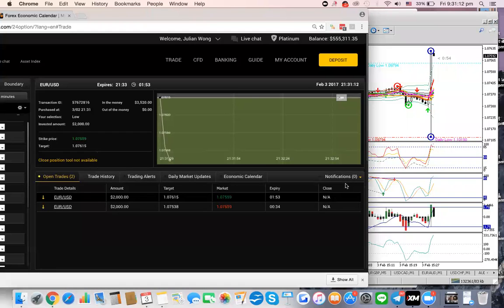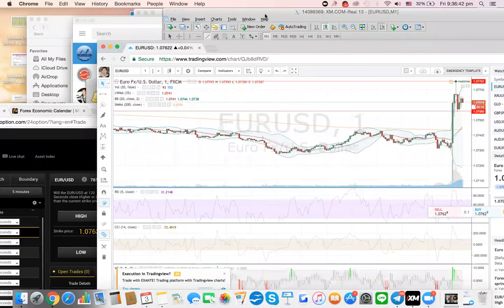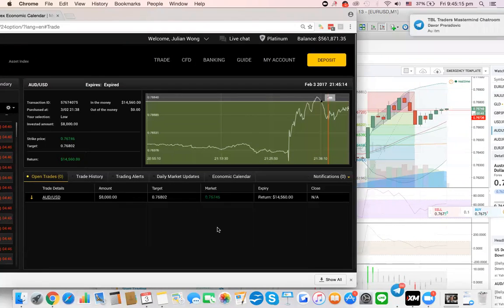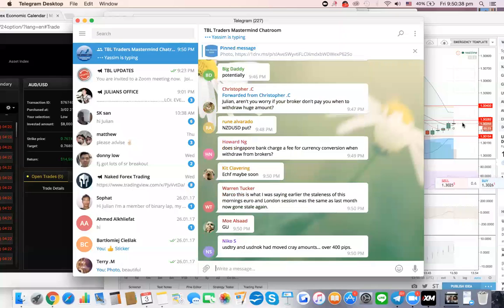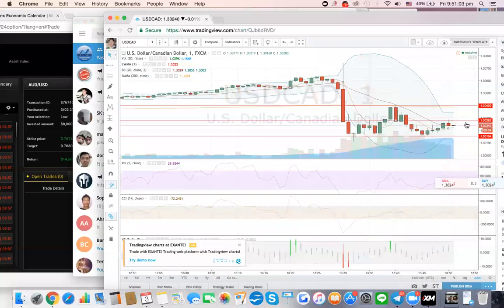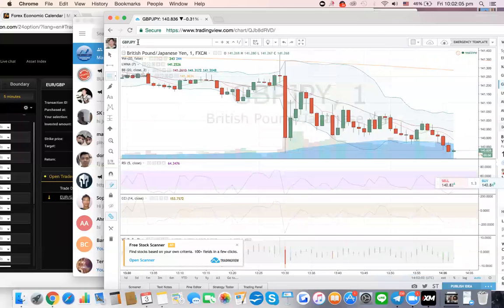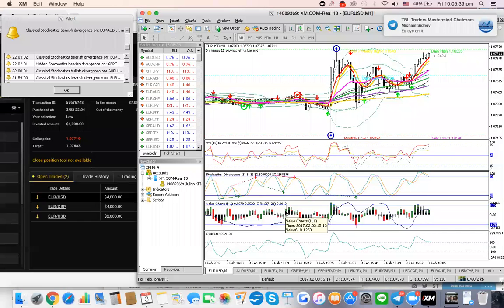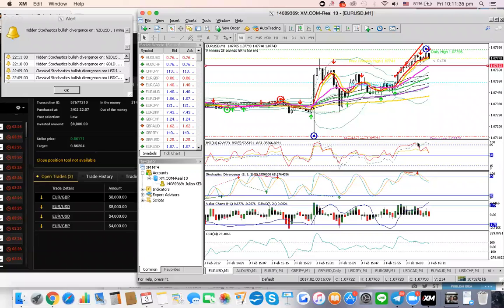Slow NFP Friday